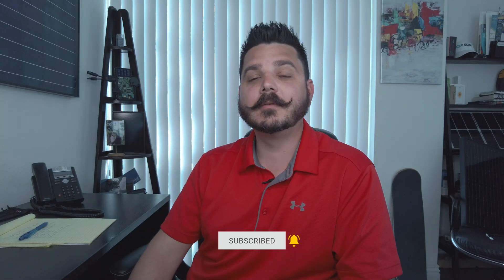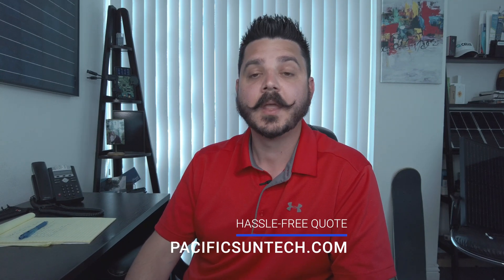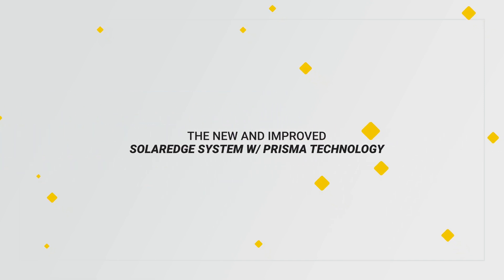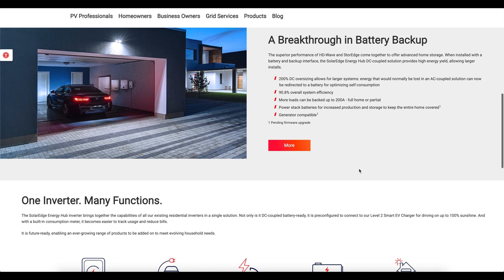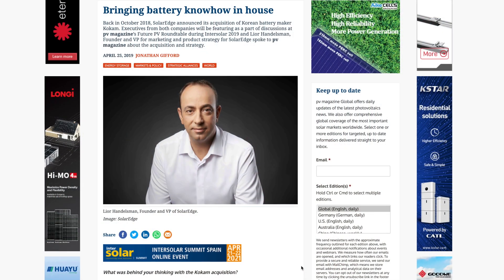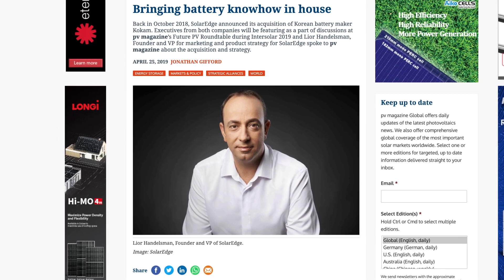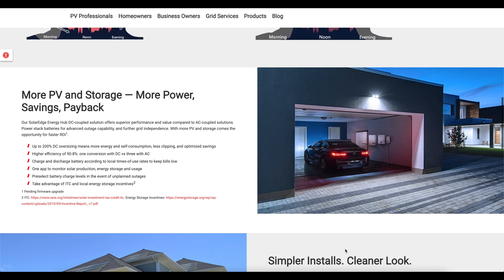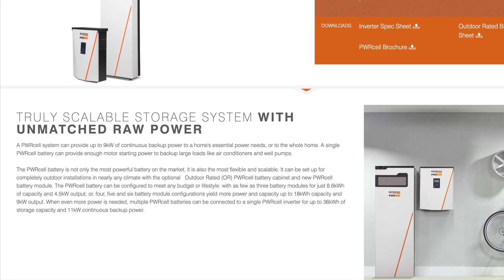SolarEdge Energy Hub System Overview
​@SolarEdgeTechnologies has done it again by creating an innovative solution to keep your home powered through all of life’s events. The new SolarEdge Energy Hub with Prisma Technology consists of these key components that make up the system for your home:
a solar inverter,
a battery inverter,
a level 2 EV charging inverter,
and a backup interface.

All of which is managed through the SolarEdge monitoring app. The new Energy Hub allows you to generate, store and monitor your solar power, battery power and electric vehicle. Your home stays on regardless of what mother nature throws your way or the ever growing unreliability of the power company.

41775 Elm Street
Suite 102
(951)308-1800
License #896158